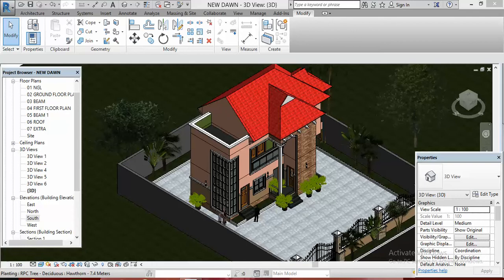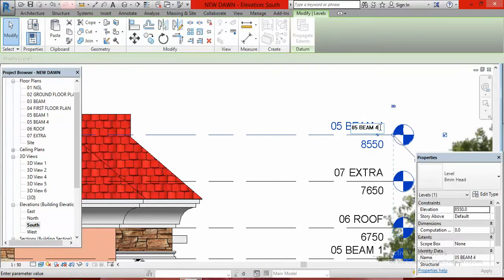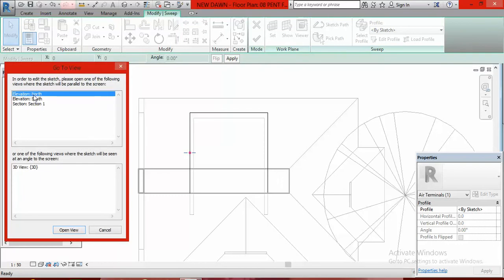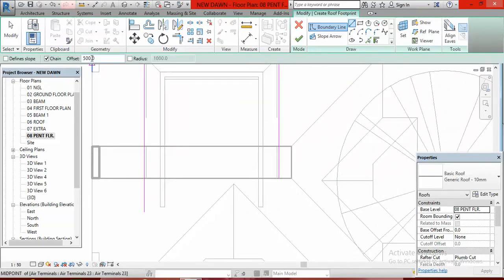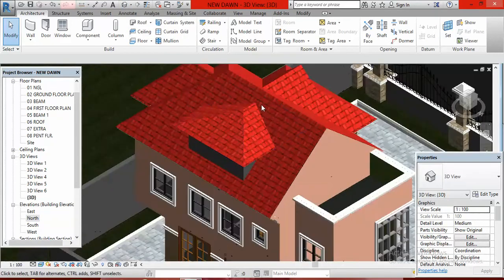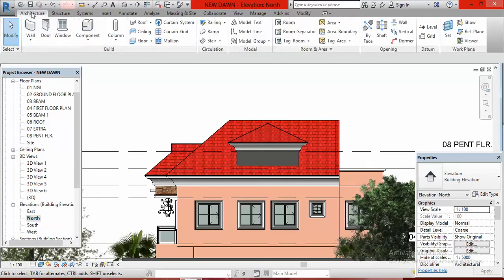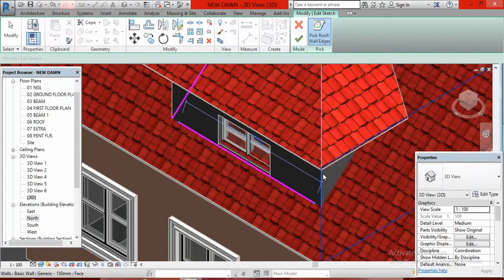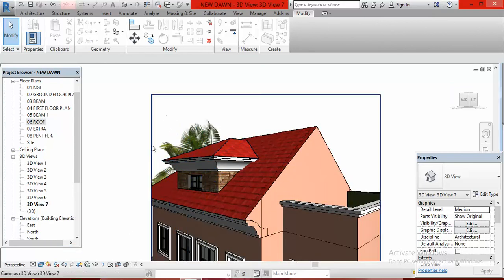LESSON 35- Creating Roof Dormer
This video tutorial will teach you how to create the Roof Former, especially for your pent floors and elevated roof levels. We post videos like this one every day.